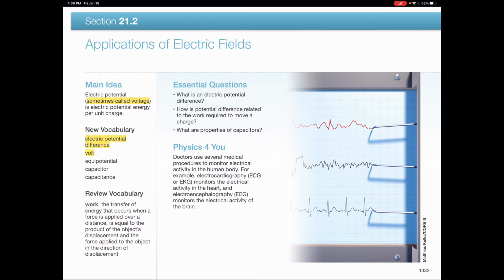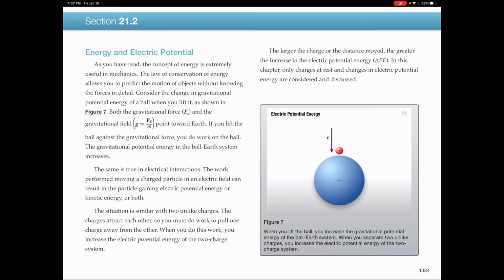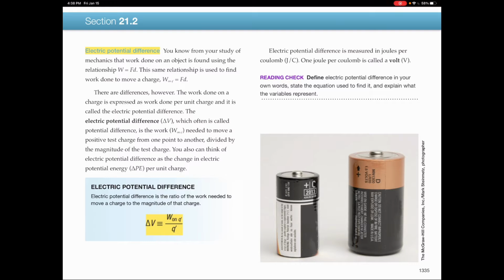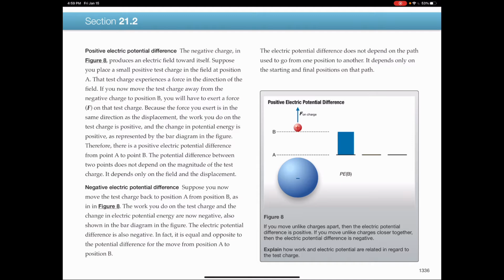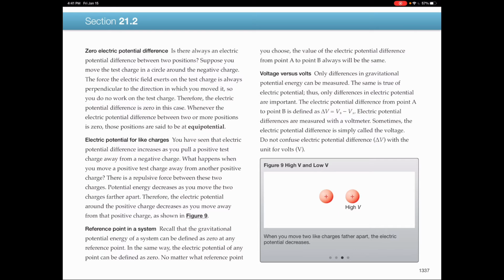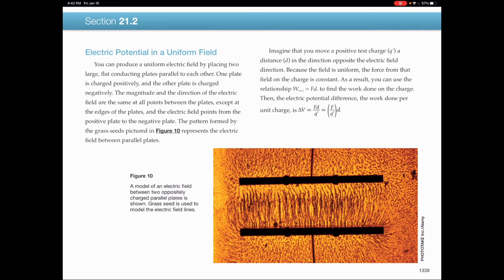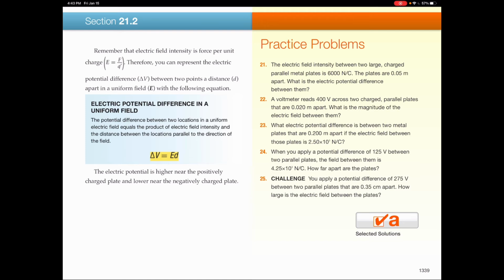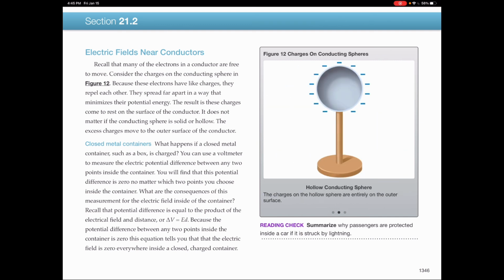Screencast 21.1 Voltage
Screencast for section 21.2 voltage (electric potential)